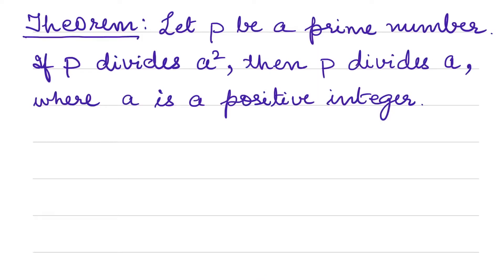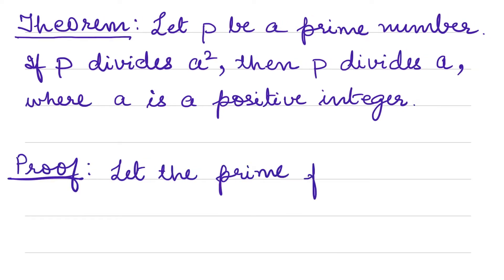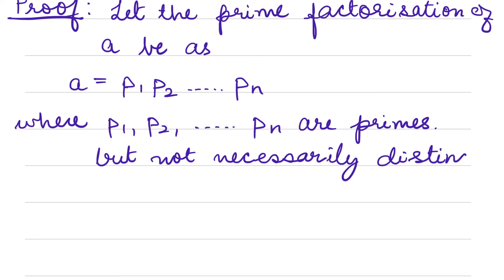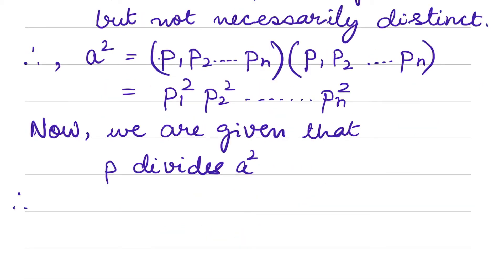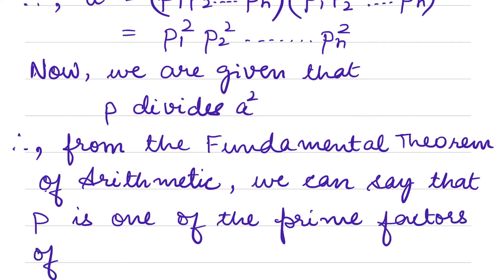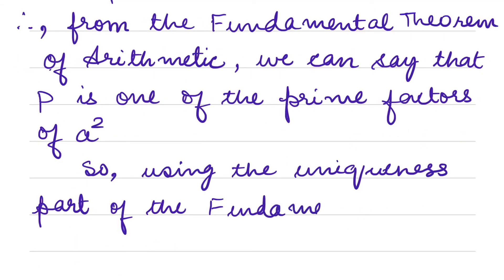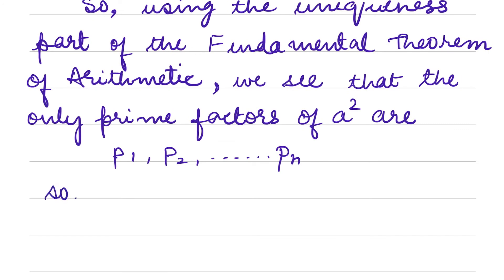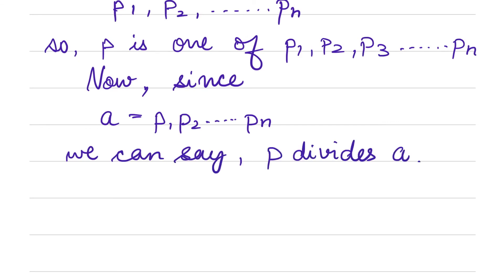If p divides a square,then p divides a ?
Important theorem based on Fundamental Theorem of Arithmetic and can be used to prove irrationality of non perfect square roots.